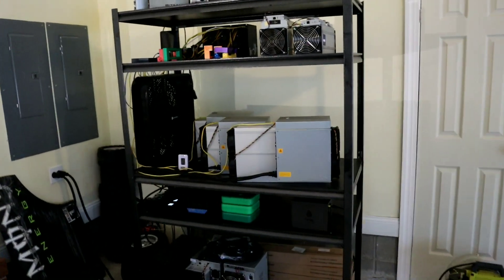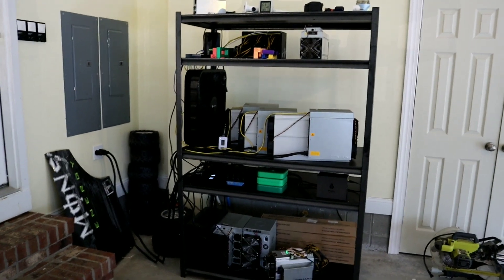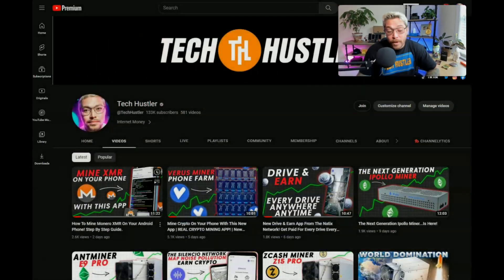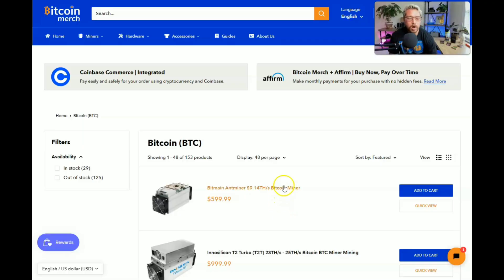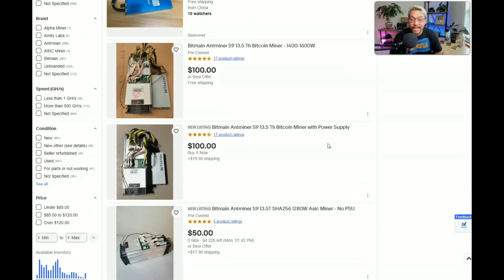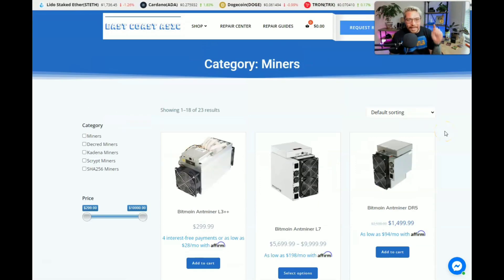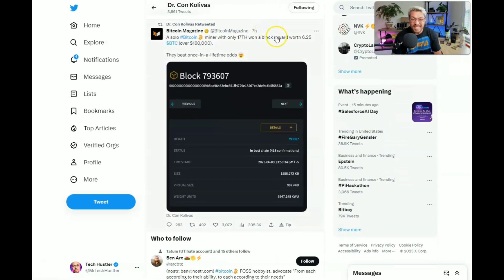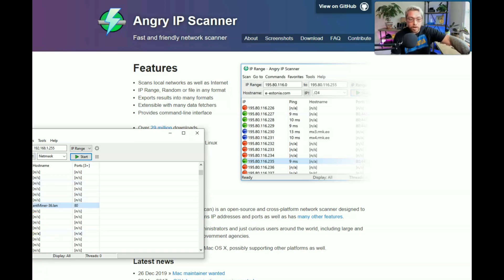How To SOLO Mine Bitcoin On An Antminer S9 BTC Miner!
Send me stuff! And I will show it on the channel!
Stickers, Merch, Miners. I wear an XL

THTV MEDIA
Jacksonville NC
28541

Try your luck!
1 solo mined block is currently 6.25 btc or over $160,000!

Okley Dokley Tech Hustler here, in today's YouTube video we will go over how to start solo mining bitcoin btc on a bitmain antminer s9. Setting up your antminer to solo mine is super easy. All you need to start solo mining bitcoin is your btc wallet address and the stratum URL from ckpool. I will guide you step by step hot to set up your antminer s9 to solo mine bitcoin on ckpool but this will also work for any bitcoin btc crypto miner. Within minutes you will be solo mining btc.

🚀Trusted Miner Distributors

Shop asic miners at Musk Miners
Save $100 Per miner with code Hustler100
Musk Miners will price match and you can pay with credit card!

Get the Antminer L3+ from Coastal Crypto

Get solo and usb miners form bitcoin merch

The Evergreen Chia Miner!

The Fry Data Miner!

Mine while you drive with the Hivemapper!

🚀Mining Equipment I Use

Eth Switch

Eth Adapters (get eth in any room)

Testing Equipment

Electricity Monitor

Decibel Meter

Airflow Meter

Temperature meter

Thermal Camera

👍YouTube Gear
📷Camera
🎤Mic
💡Lighting
Camera Backpack

THTV MEDIA
Jacksonville NC
28541